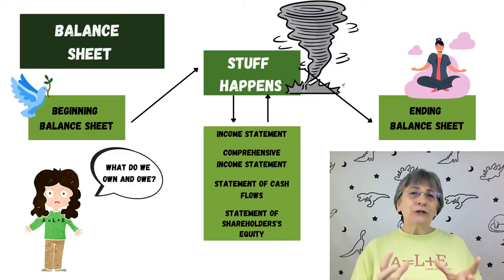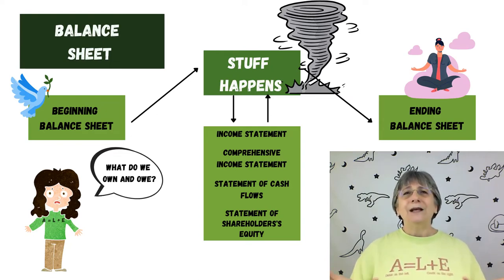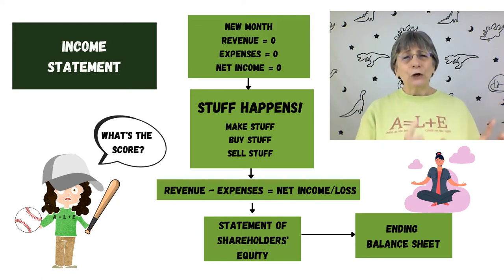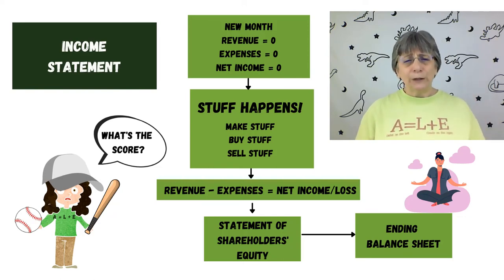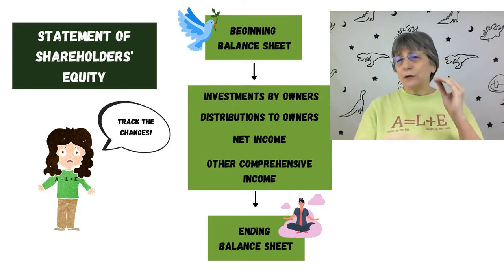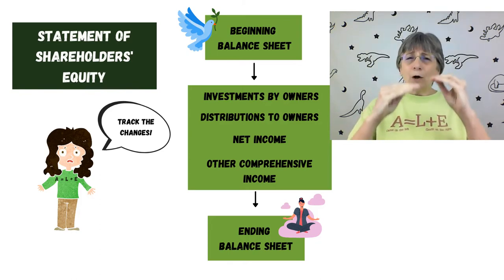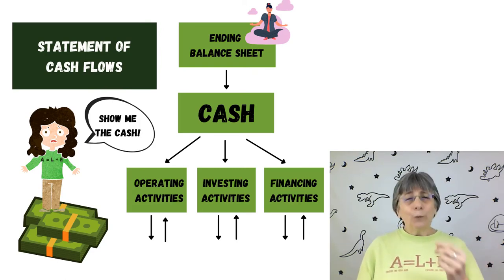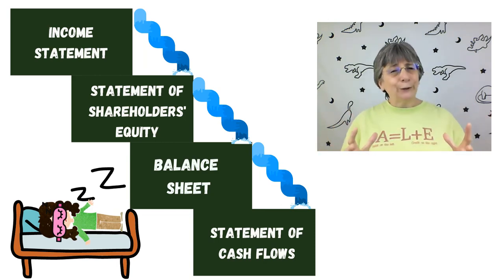How Financial Statements are Linked | Accounting How To | How to Pass Accounting Class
🌐 accountinghowto.com How Financial Statements are Linked | Accounting How To | How to Pass Accounting Class  is an accounting tutorial explaining how financial statements are connected and the relationship between financial statements. This is an accounting tutorial for accounting students, business owners, and bookkeepers to explain accounting basics for beginners.

🔗 Associated Links